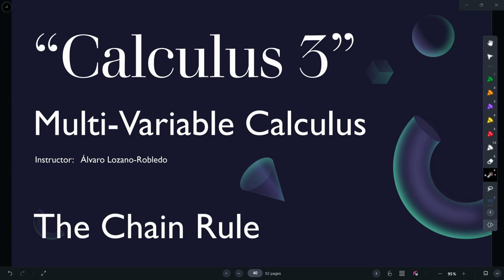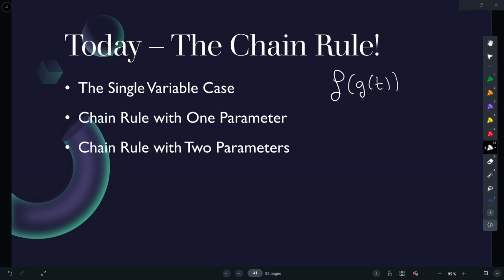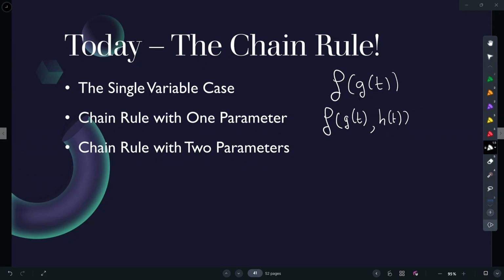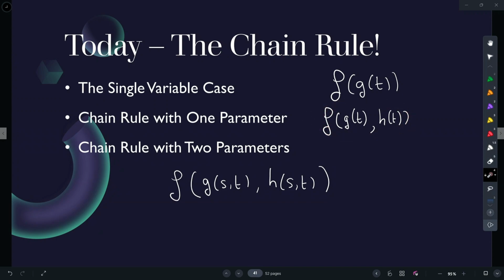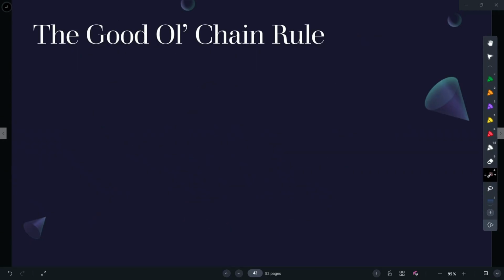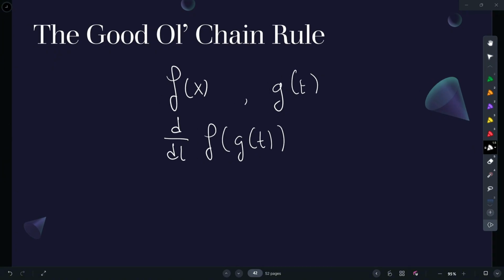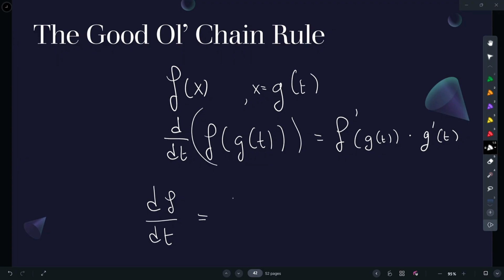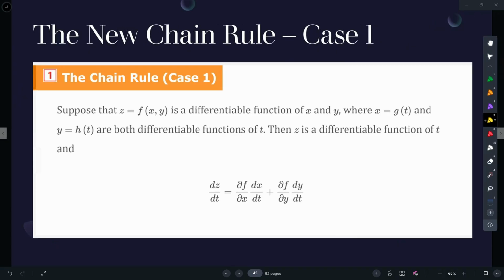Multivariable Calculus - 15 - Quick Intro to the Chain Rule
In this video we do a first quick introduction to chain rules in several variables.